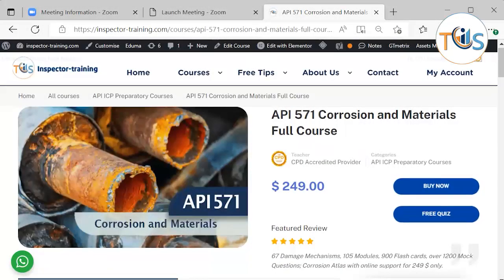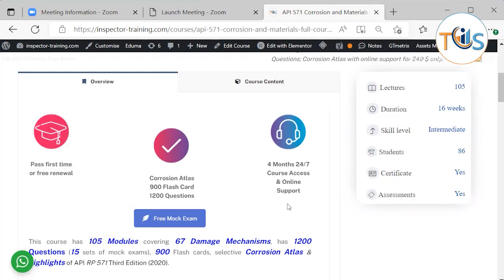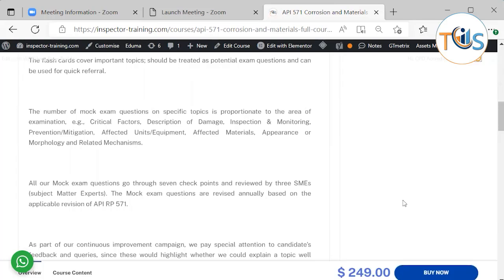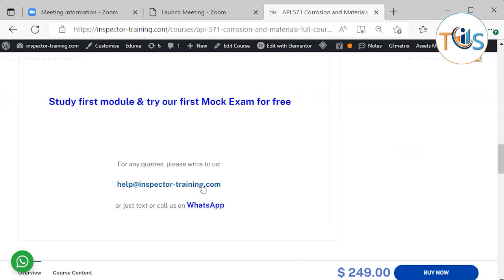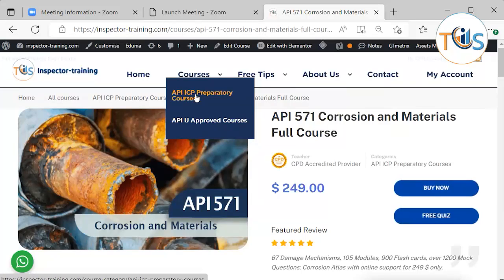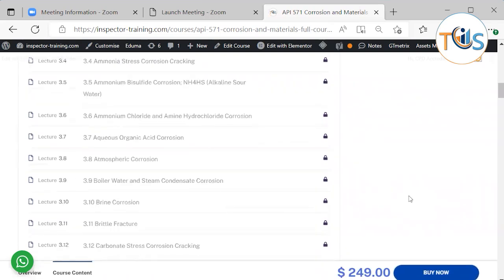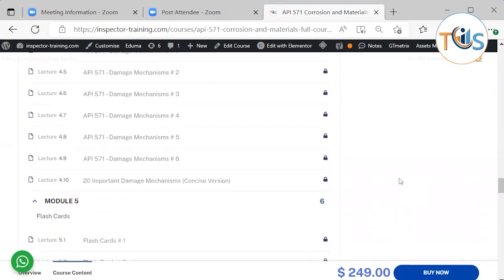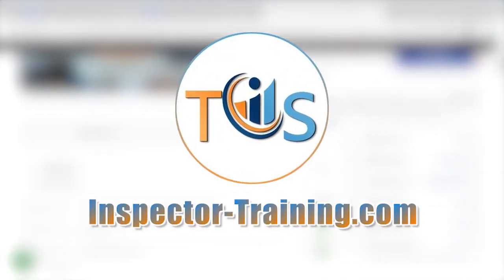API 571 Corrosion and Materials; Course Introduction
Study our first and second module and try our sample exam questions for free;